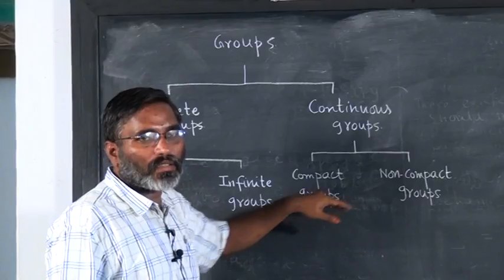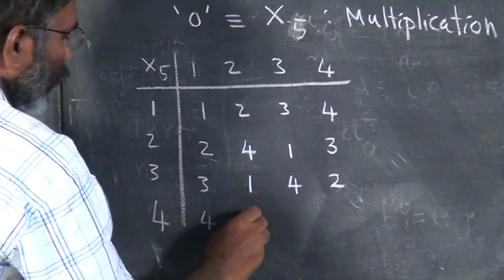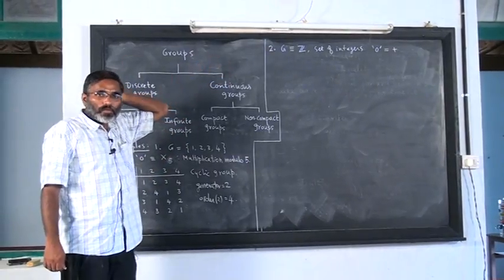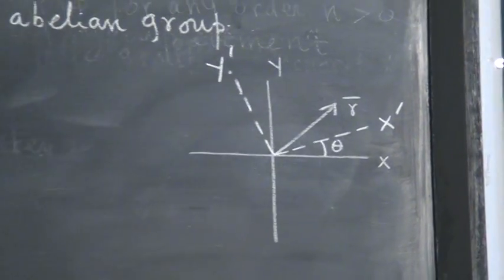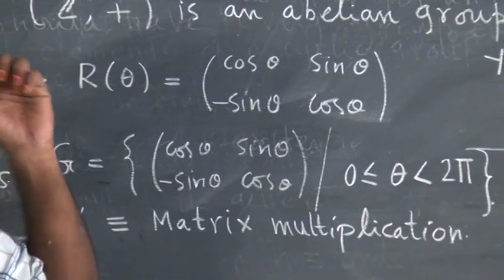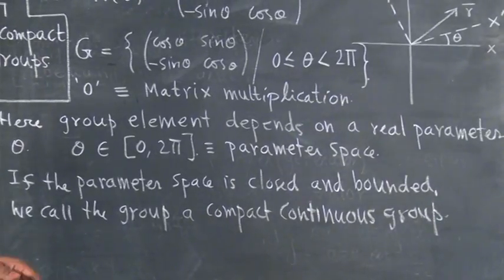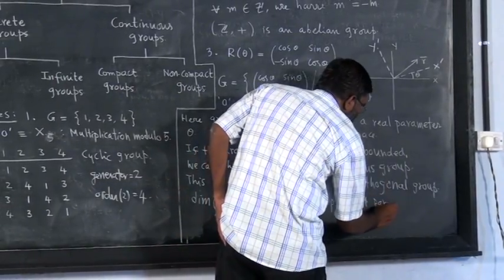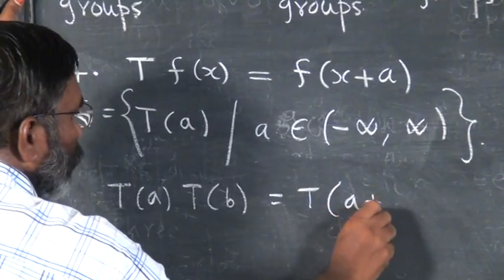Grouptheory4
Group Theory 4